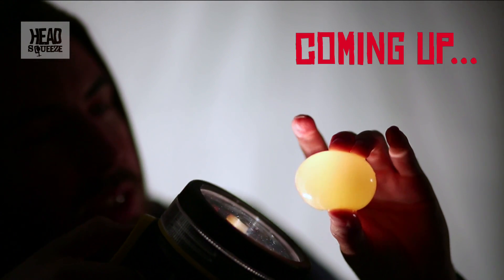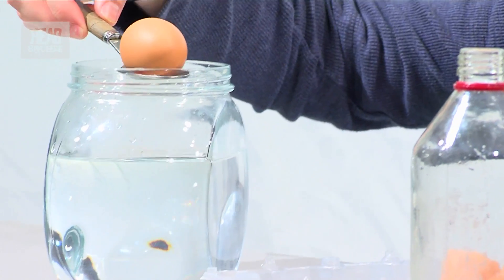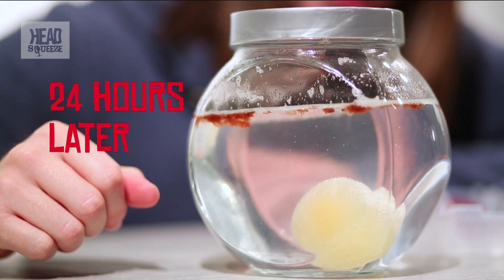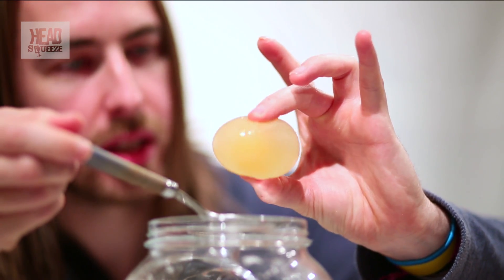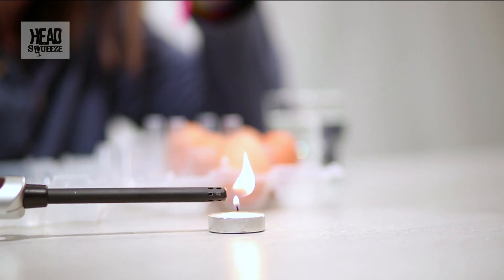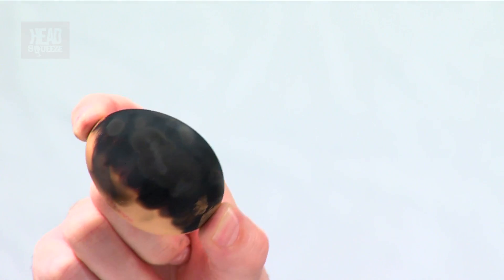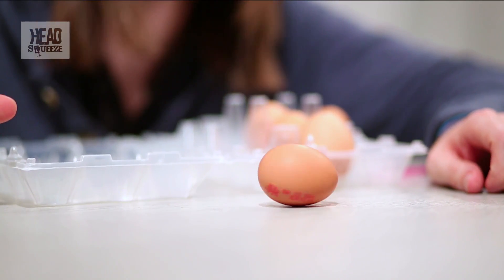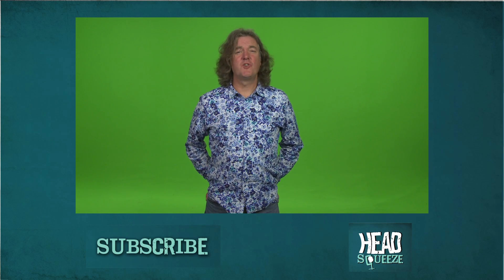How to make Naked Eggs | Live Experiments (Ep 14) | Head Squeeze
Science communicator Huw James shows us how easy it is to make naked eggs at home. He also shares his top tip on how to quickly test if an egg is boiled or not.

IMPORTANT: You will need one sober adult with a sense of scientific wonder to carry out this experiment. We don't want anyone getting hurt.

What you need to get started with these experiments are: A few eggs, a tablespoon, up to 750ml of white vinegar, a large jar, a tea light, a lighter and a glass of water.

Naked Eggs
 1. Pour 750ml of white vinegar into your jar.
 2. Now use your table spoon to gently drop your 3 eggs into your jar (You can also use tongs to do this as well).
 3. Put the lid on your jar and leave to your eggs until their shells have fully dissolved. This should take between 24 - 48 hrs.
 4. You should now be able to see through your eggs.
 5. Take the eggs out and take a close look at them. You can also gently bounce them on a smooth surface.

Mirror on Egg
 1. Get an adult to light your tea candle.
 2. Get them to hold the shell up against the flame to blacken the egg. Do this until half the surface area of the egg is blackened.
 3. Now gently drop your egg into a glass of water.
 4. This should create a makeshift mirror, so you can see your reflection.